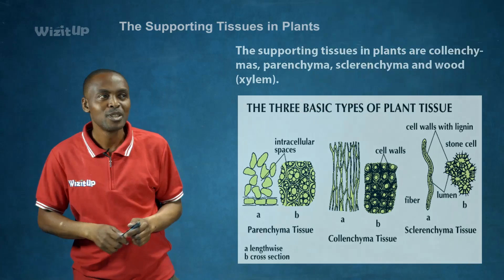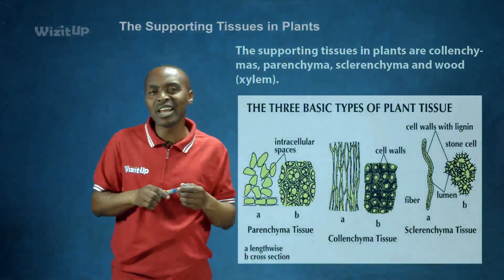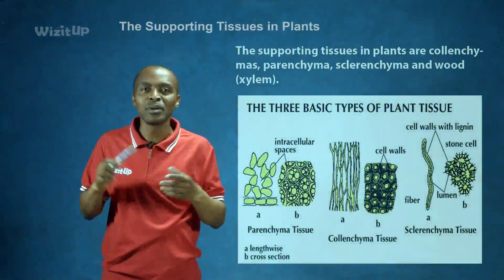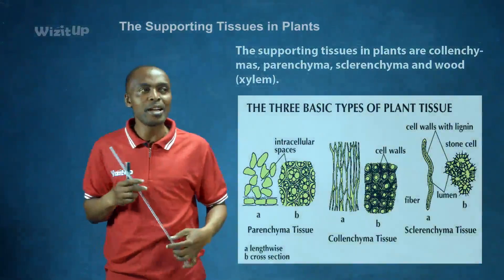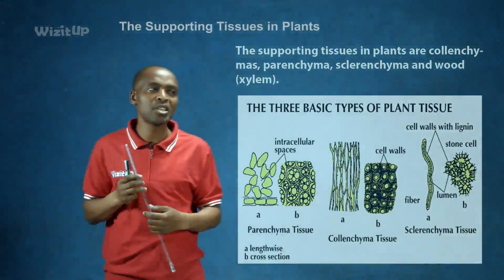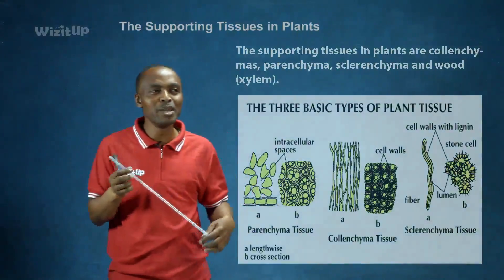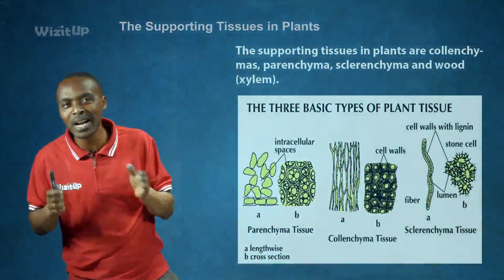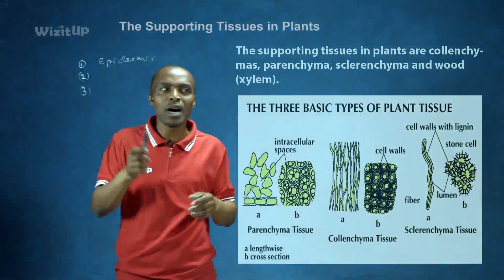WizitUp eLearning: Biology-The Supporting Tissues in Plants (030/05)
Have fun learning! Experience the best of online learning for all levels of education from the biggest and best eLearning platform in Nigeria! Using best-in-class educational technology, lessons are delivered by seasoned teachers and instructors who take pride in their work and help the students nurture their passion for learning. Each lesson is carefully structured for an in-depth learning experience.
(030 05 bio the supporting tissues in plants 1 700 preview)